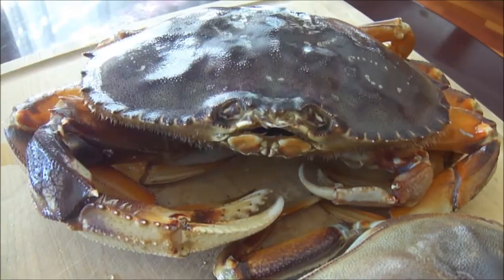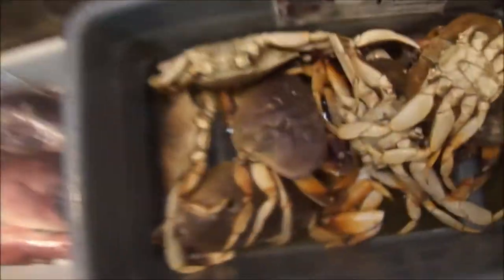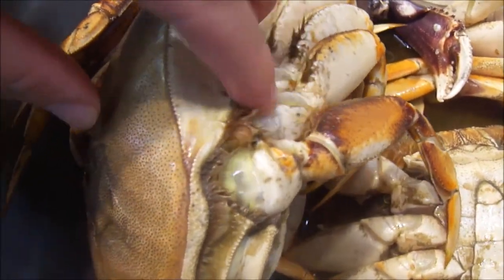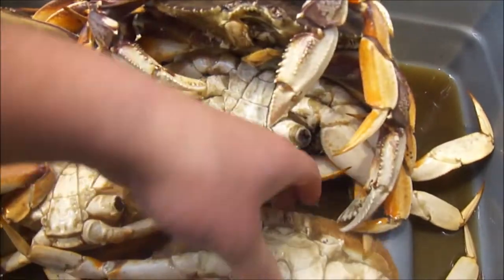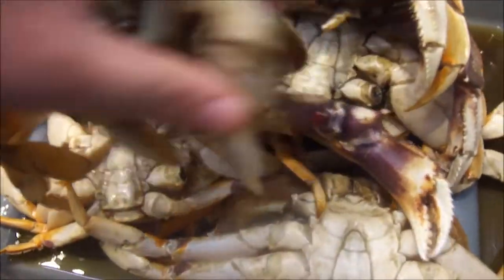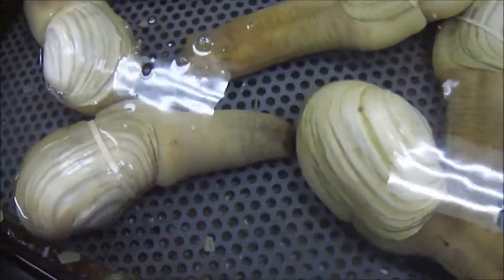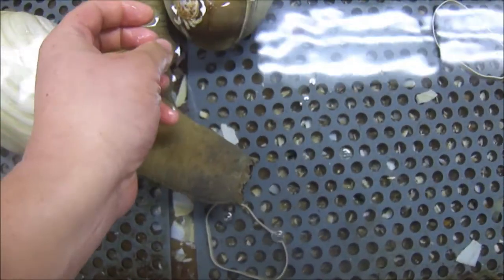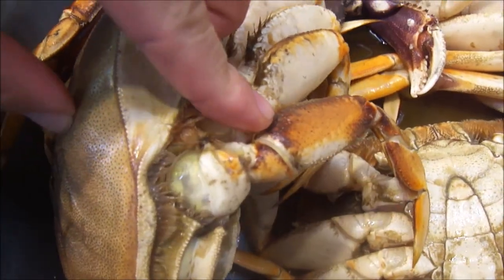How to buy EXTREMELY CHEAP dead crabs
Ever wonder if dead crabs are any good? Come find out in this video where I cover the basics of how to tell if your dead crabs are still fresh, and how to get a steal buying cheap freshly-dead crabs at the supermarket. Join me in this adventure to learn some supermarket hacks!